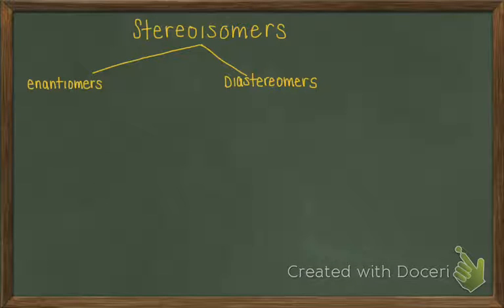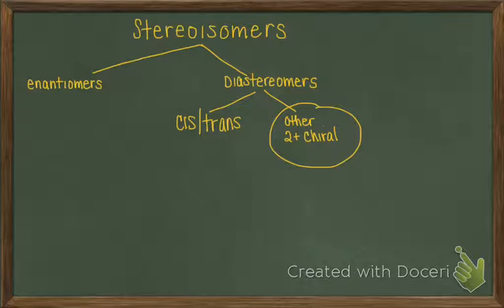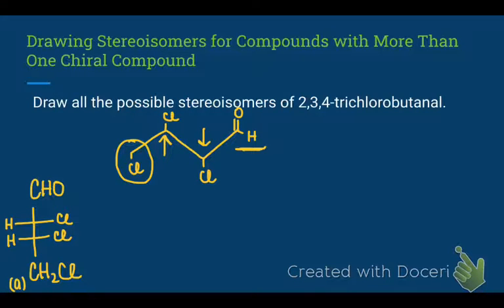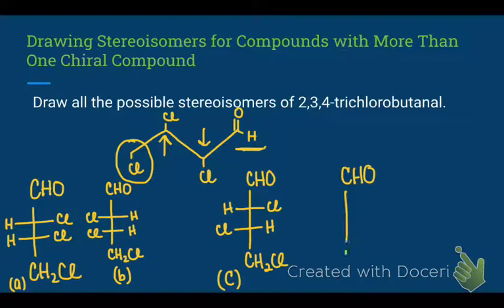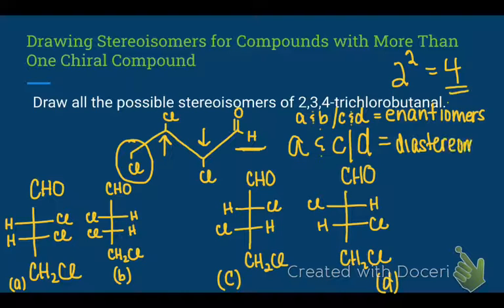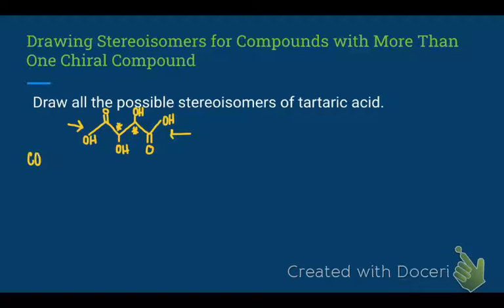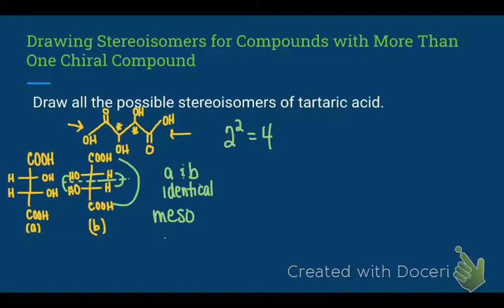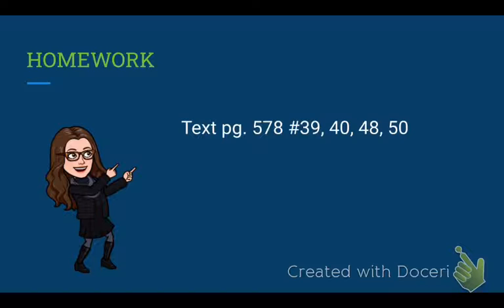Diastereomers Video Lesson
Flexible Instruction Day Video Lesson